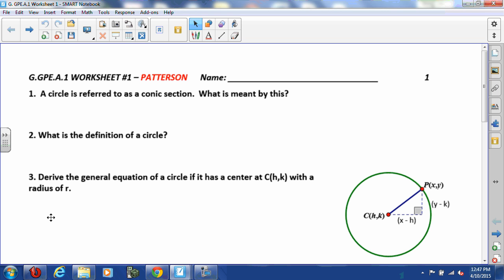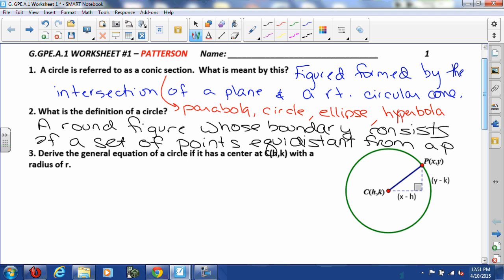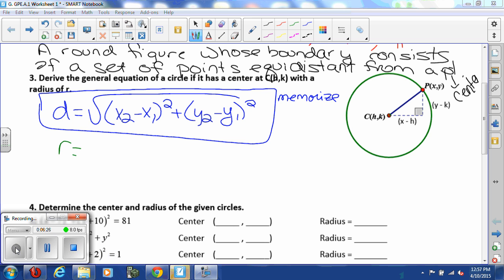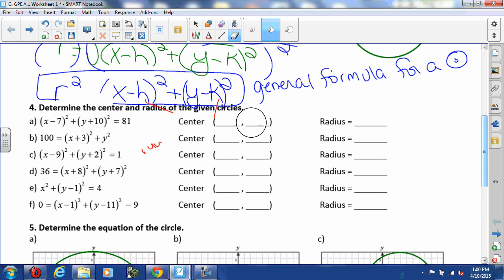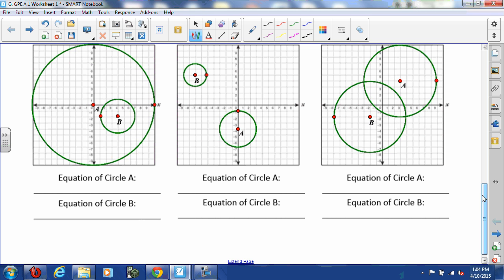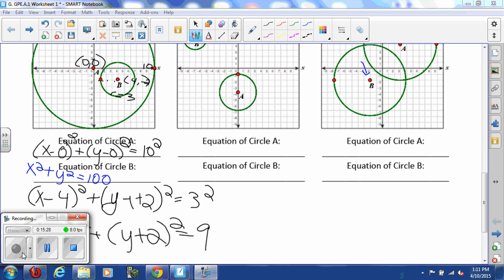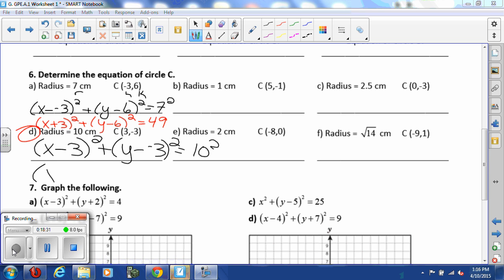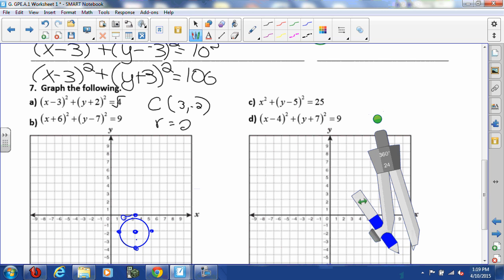April10 0119 geometry